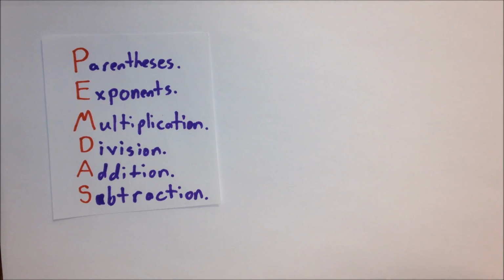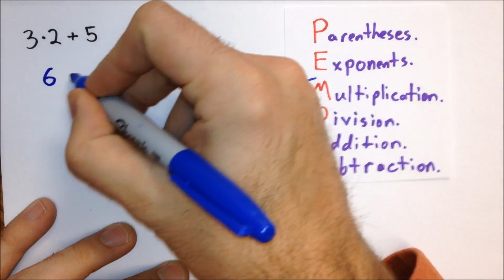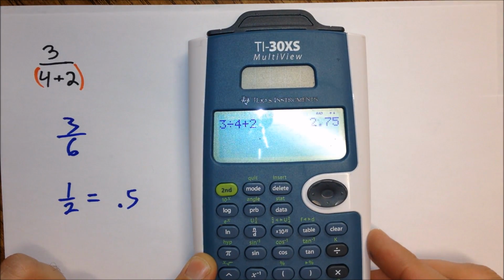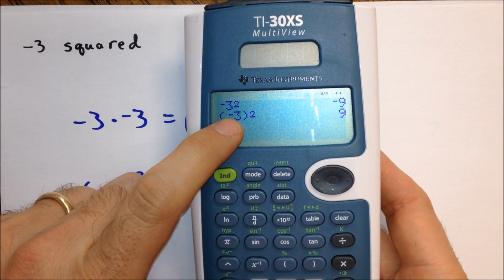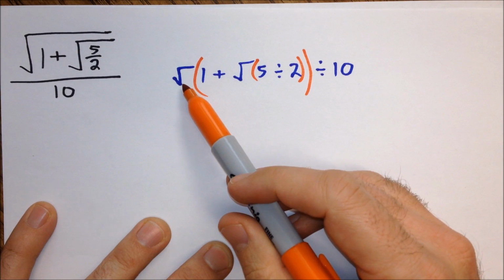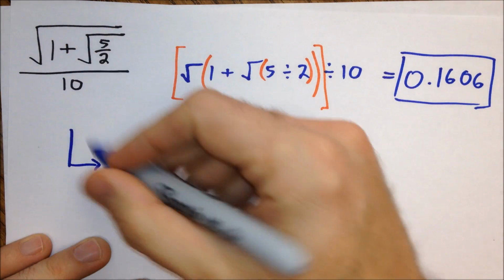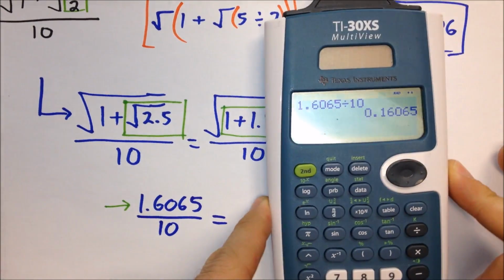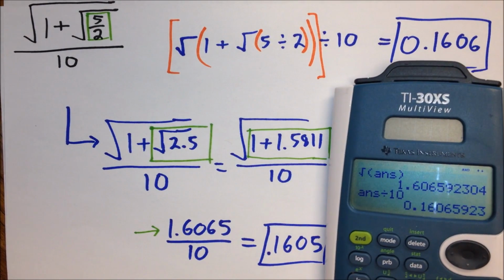Order of Operations